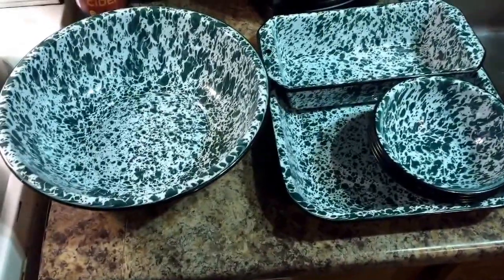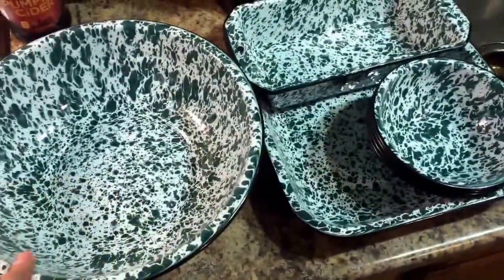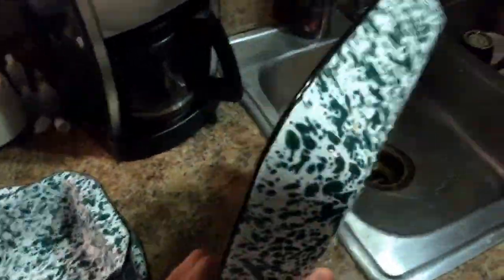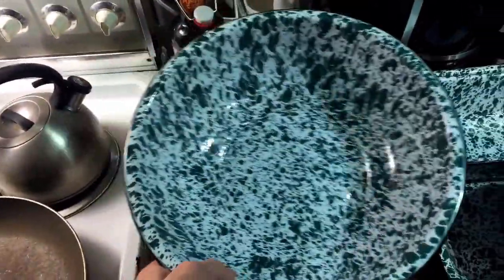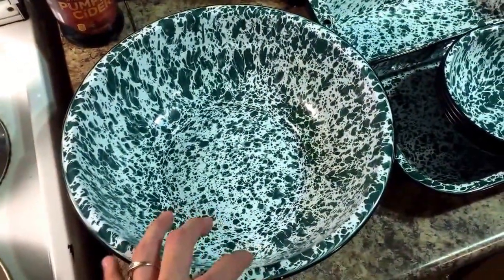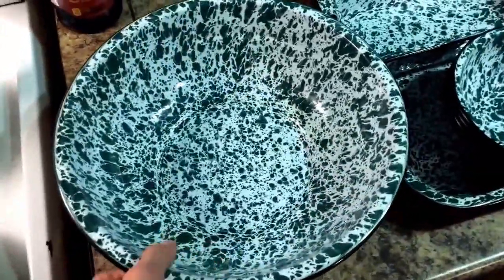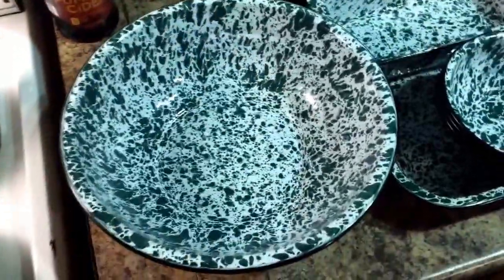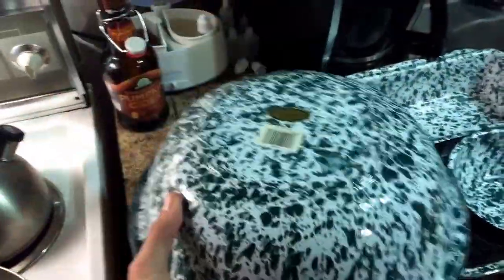Tiny house tour: thrifty DIY idea for kitchen sink